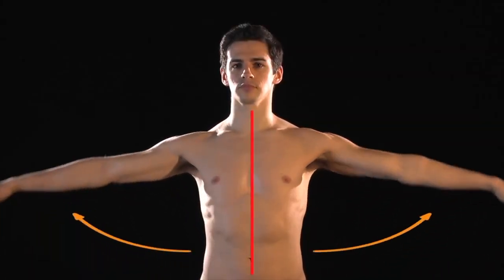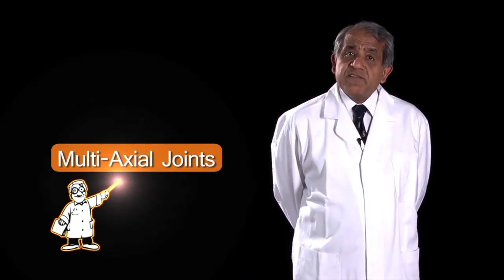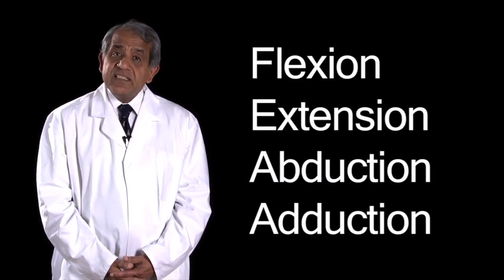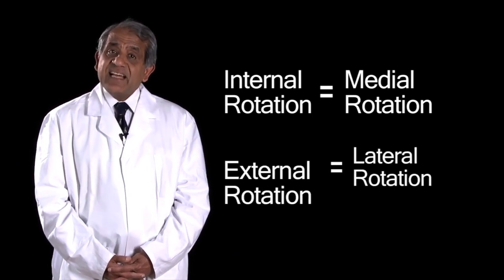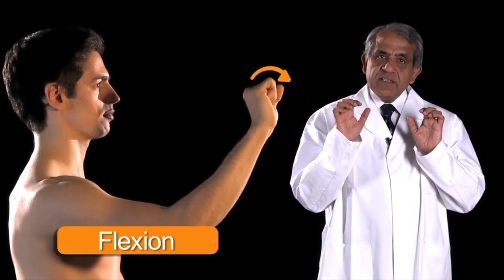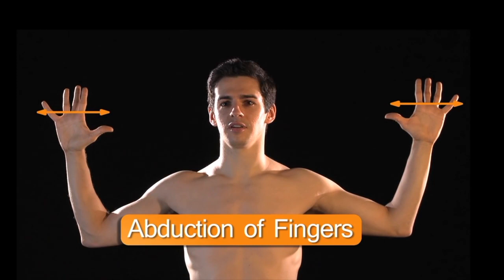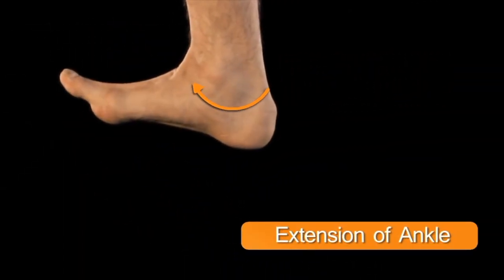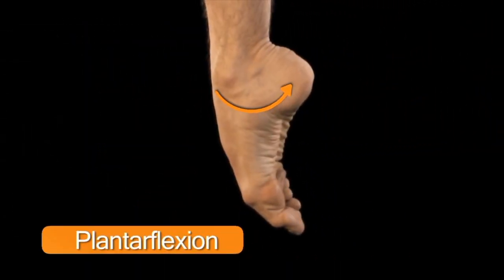Introduction to Anatomy Movement Anatomy made Fun Exams made Easy!